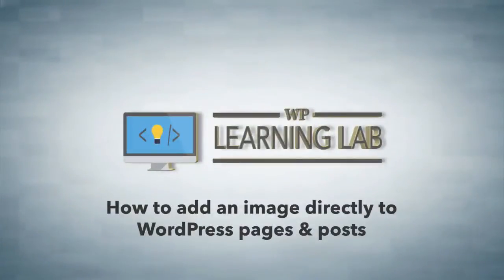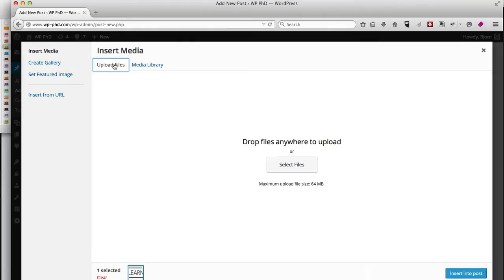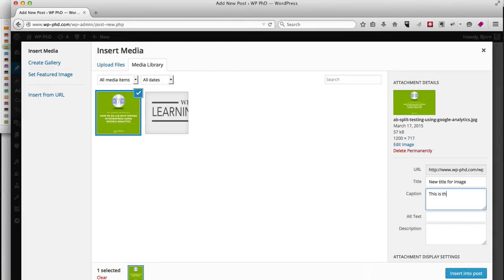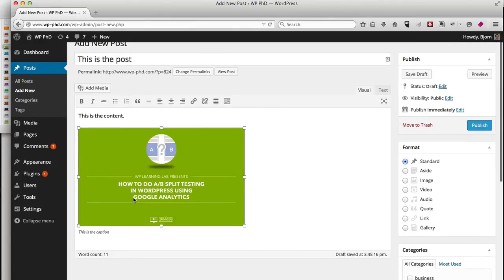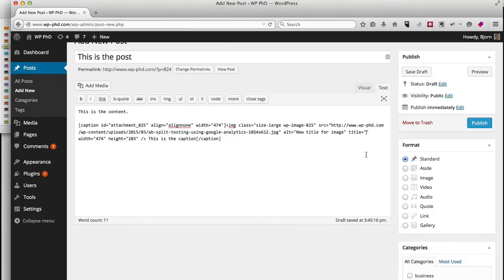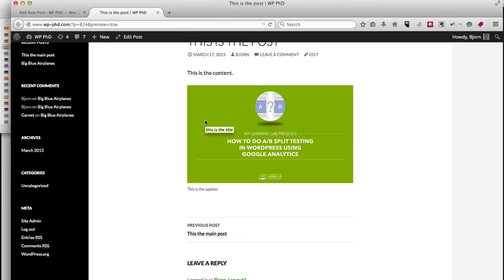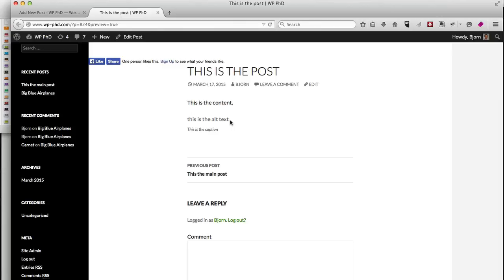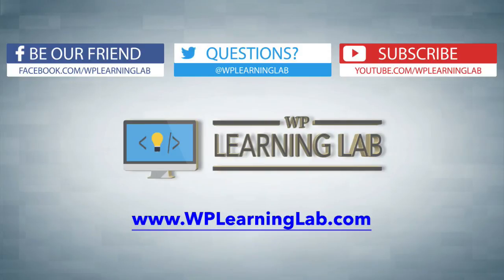WordPress Image Upload to Pages and Posts | WP Learning Lab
Images are a great way to make your website more visually appealing for your visitors and customers.  Other benefits of using images on your website is that they can convey emotions and attitudes and they can also display things that are difficult to explain in words.

The process for adding image(s) to posts and pages is the same. For our example we'll add a image to a WordPress post.

To get started hover over posts and click on "Add New" or find an existing post that you want to add the image to.

In the post editor, find the spot in the content where you want to add the image and click there with your mouse.  Wherever you click within the content is where the image will be included.  You can always move it around later, but it's much easier to find the right spot on the first try.

When you're happy with the location click on the "Add Media" button.  It is a small rectangular button that looks like a camera and says "Add Media. It is on the left in between the post title field and the main content area.

When you click on the Add Media button, the insert media work area will popup.  Click on the Upload Files tab and then either click the Select Files button to browser your computer or drag and drop the image anywhere onto that popup. You can upload multiple images at once if you so desire.

Uploading an image is usually very fast, but the speed will depend on your internet connection speed.

After your image is uploaded you will see it in the list of media on your site.  When the image is selected in the list, you will see an area to add a title, a caption and a description on the right hand side.  Do so if you like, but it's not required.

Once you're satisfied click on Insert Into Post.  You will see a link appear right where you clicked in your content area.  Click on the "Preview" button on the right to see how it looks before you update or publish.

When you publish or update that post your image will be live on the site.